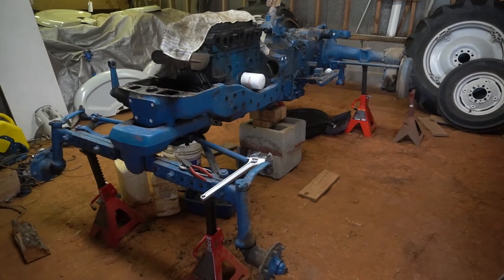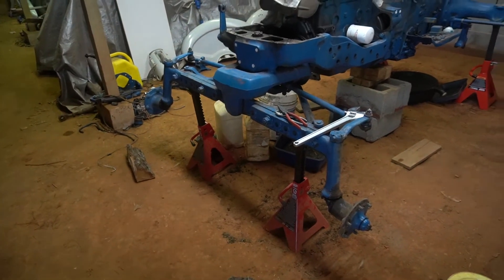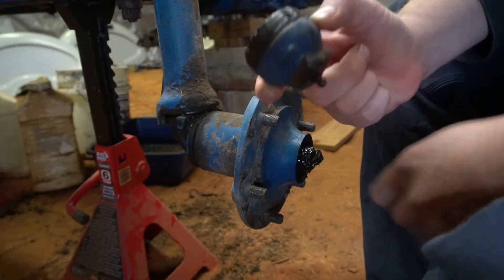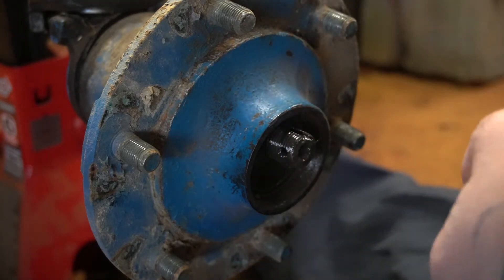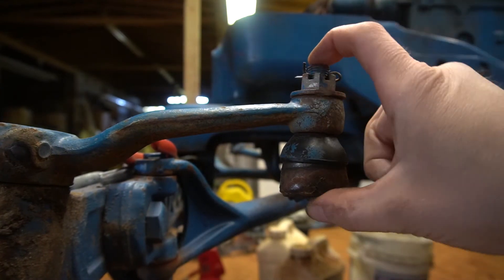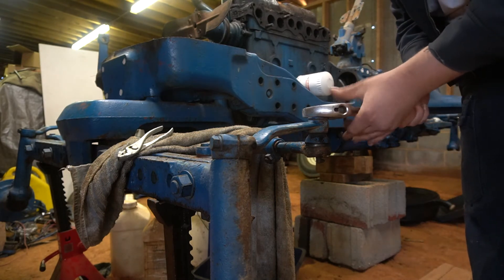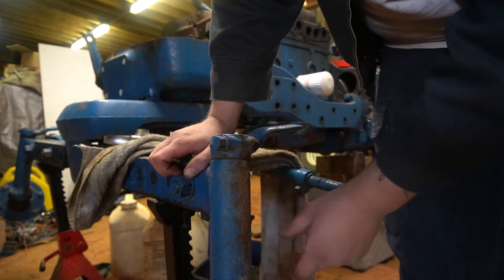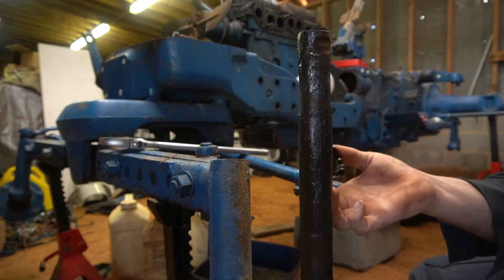Ford 4000 Teardown Day 3.5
After lifting the tractor and removing the wheels I work on disassembling the front axle and steering.